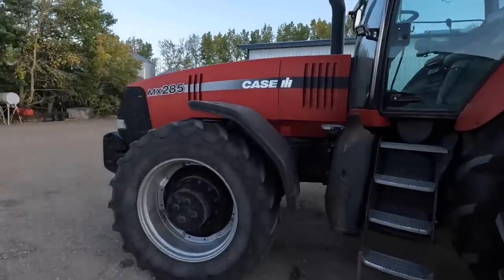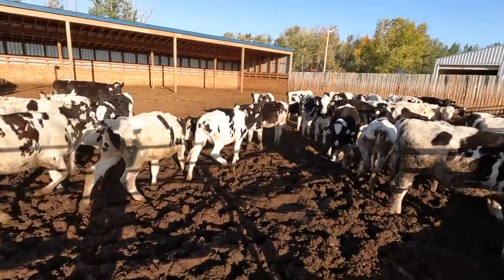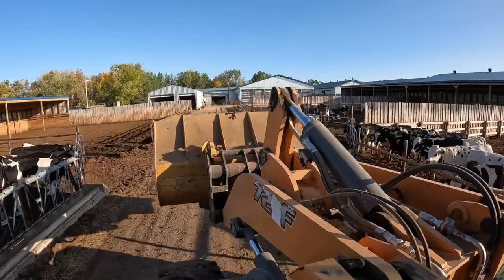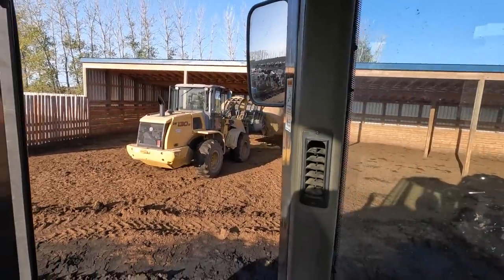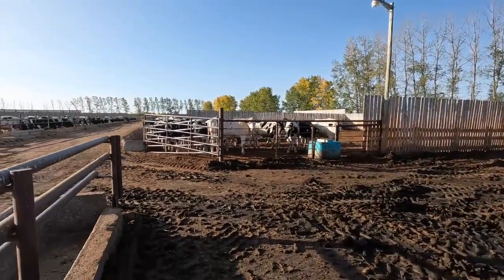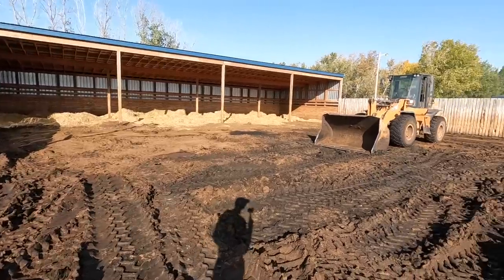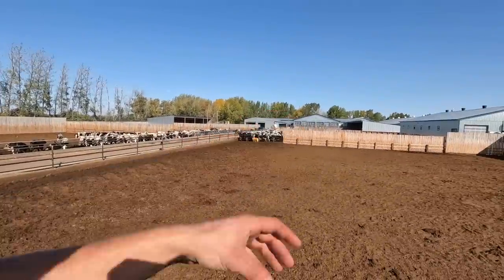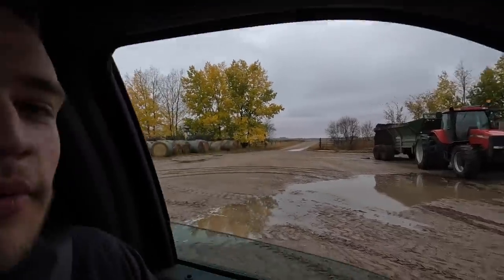Corral Clean Up!